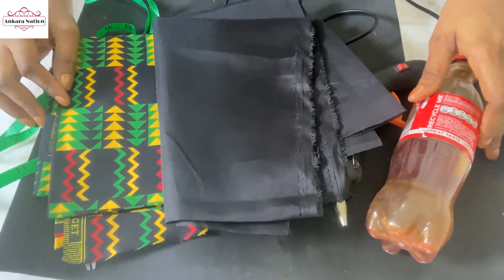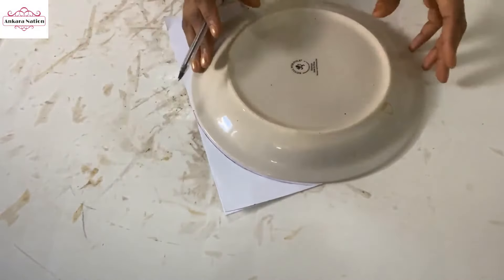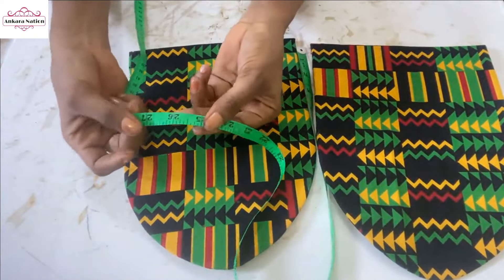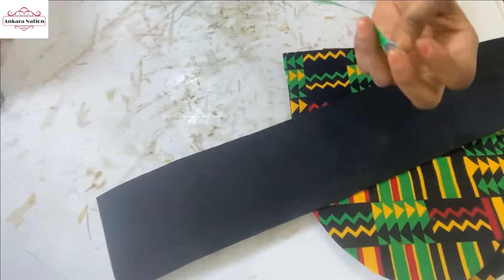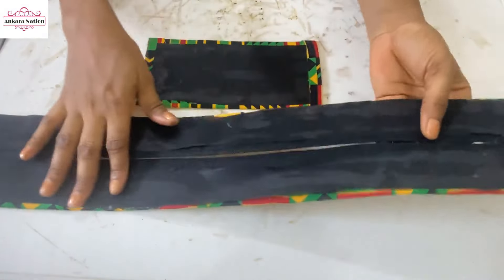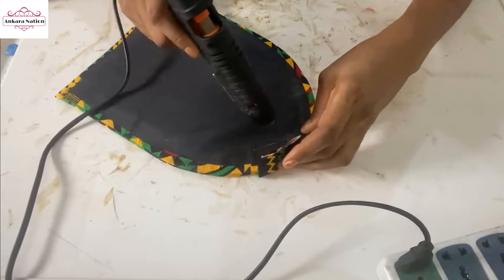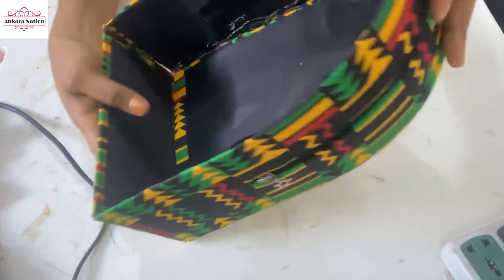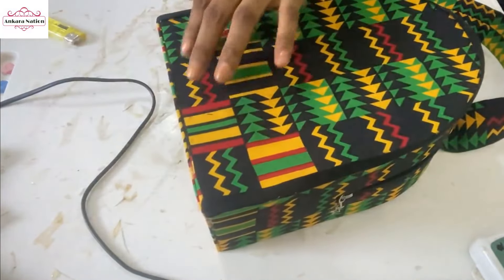DIY How to make Ankara cross body bag/ Bag making tutorial video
Hey guys, I've just uploaded an interesting video on How To Make Ankara Cross Side Bag.

MATERIALS
Ankara Fabric, Marco, Glue Gun, and Bias Tape

On this channel I upload tutorials on how to make Ankara Accessories and other crafts also.

Thank you so much for taking your time and resources to watch my video.